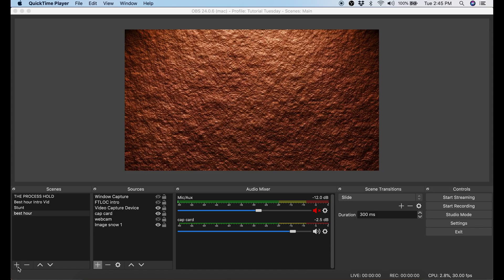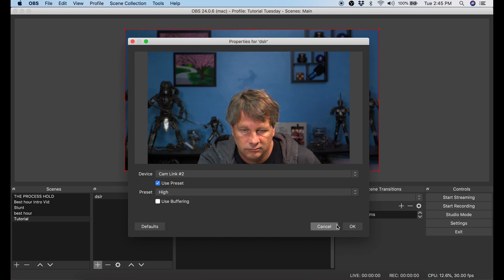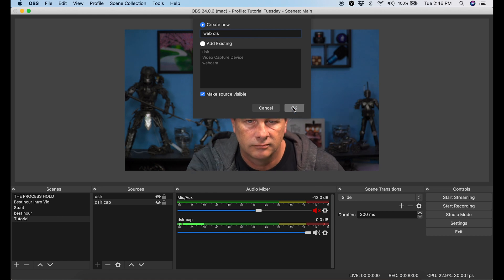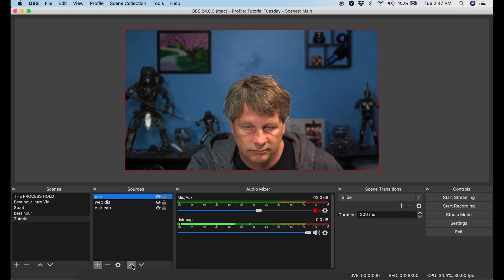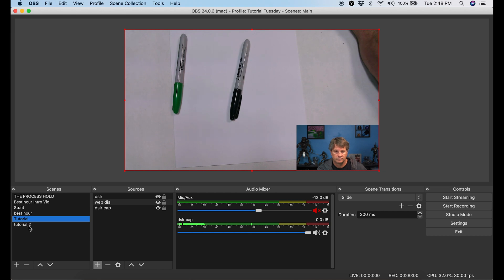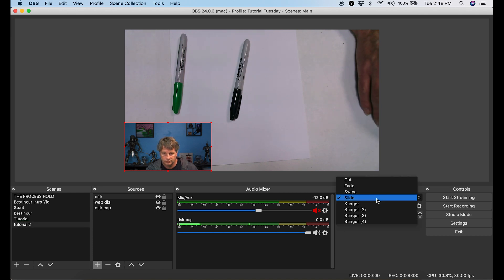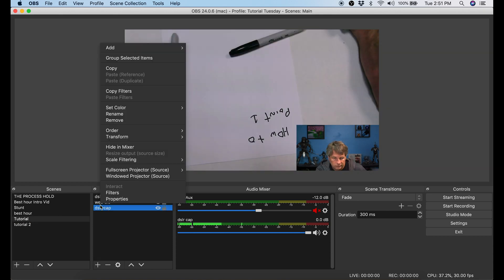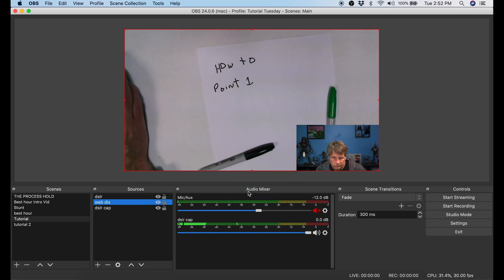Multi Camera Live Streaming Setup for a craft channel on a computer with obs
Multi Camera Live Streaming Setup for craft channels on a computer with obs full step by step setup.

You have probably seen great live streams using a multi camera live streaming setup. It really adds a professional look to the stream. The best part is its not hard at all live stream with multiple cameras. In fact it's easy! In this video I walk you step by step through how to do multi camera live streaming youtube setup for a craft channel. And the OBS app is free!

OBS is a powerful live streaming software for you to use to stream to any online platform. and its open source so its free and works on MAC and PC.

Become a sustaining member of the channel and get exclusive content